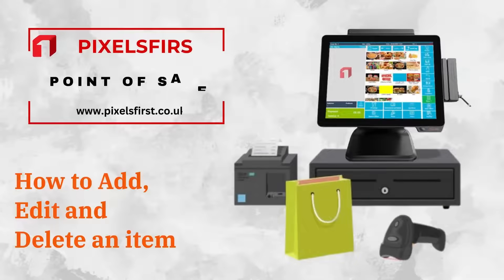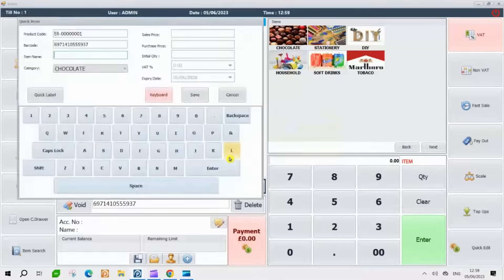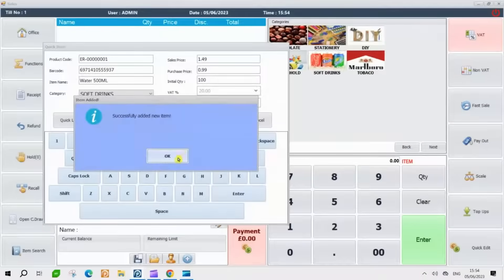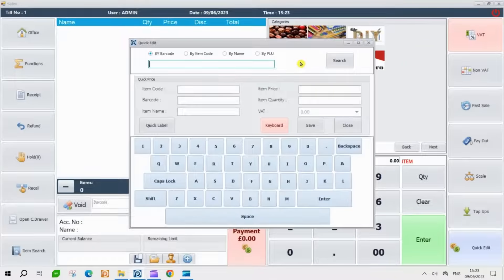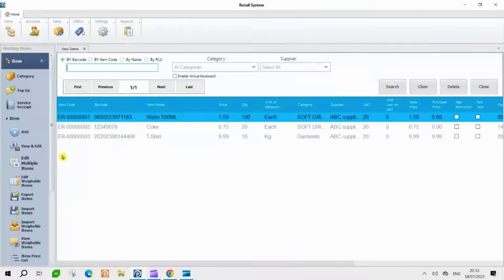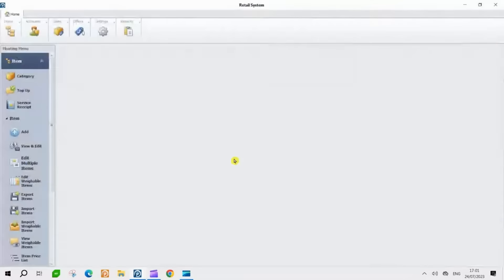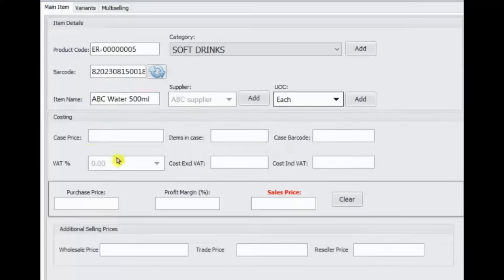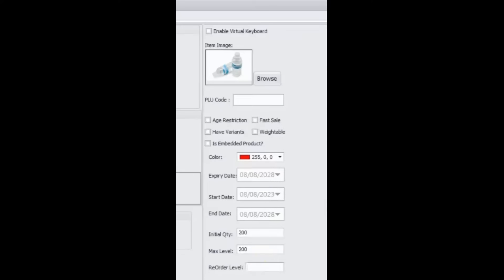How to Add or Edit Product in Pixels First Point of Sale Software?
How to add a new product in Pixels First POS
Steps to create products in Pixels First point of sale software
Guide to product creation in Pixels First POS system
Adding inventory items in Pixels First POS
Creating products in Pixels First POS software tutorial"
How to input new products into Pixels First POS
Product setup in Pixels First point of sale software
Managing product listings in Pixels First POS
How to set up product details in Pixels First POS system
Creating and managing inventory in Pixels First POS
Steps to add products and categories in Pixels First
Pixels First POS: Adding new items to inventory
Product management features in Pixels First POS
How to enter product pricing in Pixels First software
Guide to updating product information in Pixels First POS
Creating product variations in Pixels First point of sale
How to organize products in Pixels First POS system
Importing product lists into Pixels First POS
Setting up product codes in Pixels First software
Tutorial on product creation and management in Pixels First POS